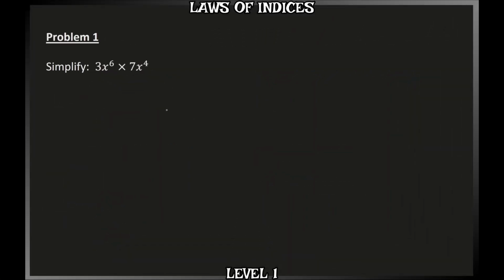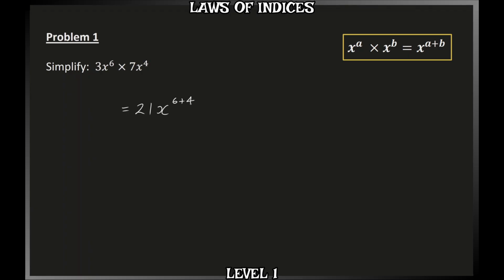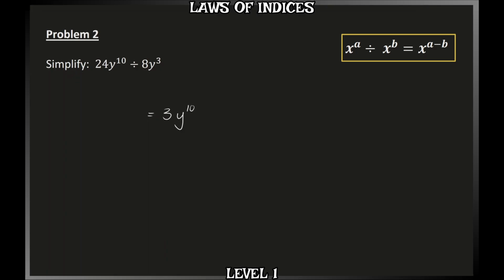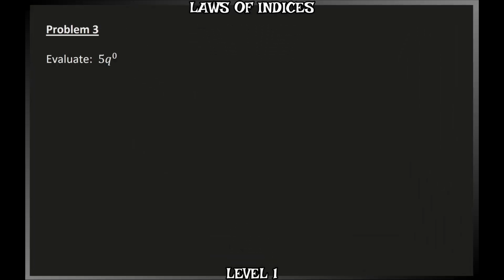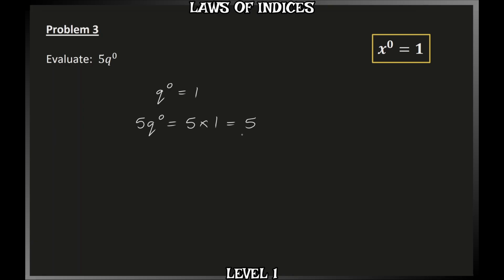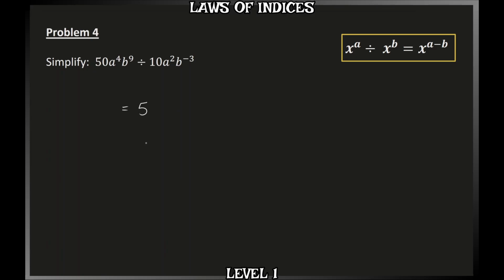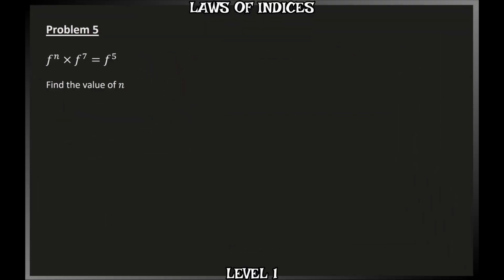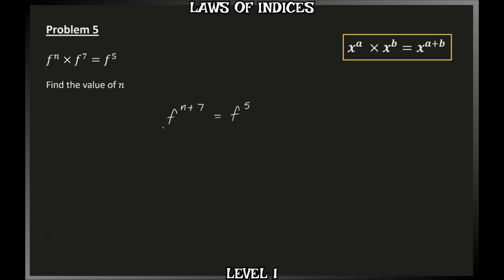Laws of Indices Level 1A (Start Here) | Level Up Maths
At the end of the video, use the end screen to decide whether to practise more at this level or move up to the next level when you’re ready.

Master the Laws of Indices with this Level 1 GCSE & IGCSE Maths practice video!
Perfect for students starting their higher-tier indices journey.

Work through essential skills like multiplying and dividing powers, using zero and negative indices, and simplifying expressions step-by-step.

⏸️ Pause, try each question yourself, then follow the full walkthrough solutions.

🎯 Topics: powers, exponents, indices rules, simplifying algebraic powers.
📘 Suitable for: GCSE Maths, IGCSE Maths, O-Level, SATs, NCEA, IB MYP, and other international maths courses.

👉 When you’re confident, Level Up to the next video or move on to Level 2 for a tougher challenge!